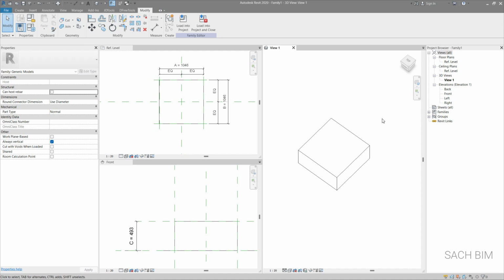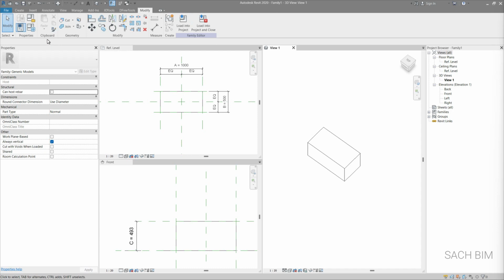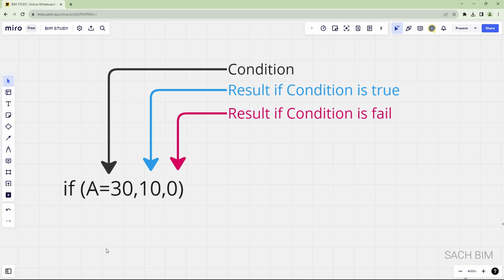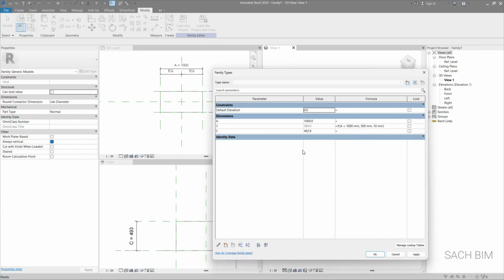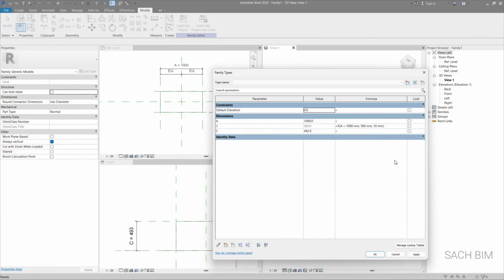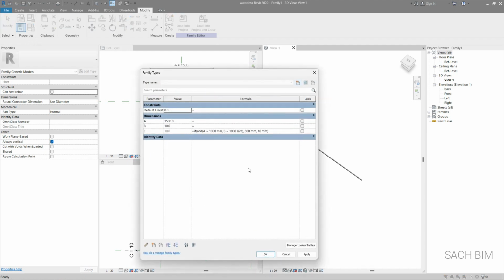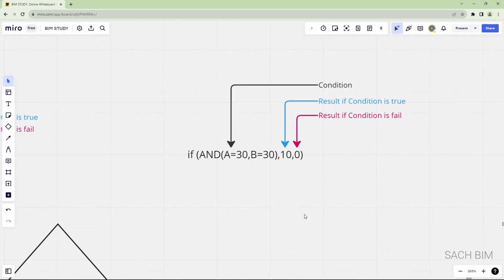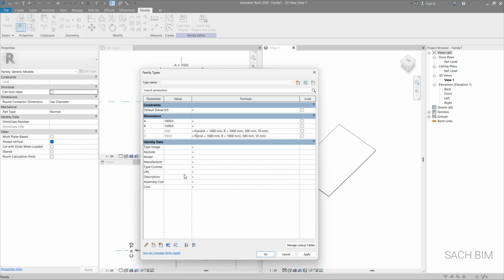Parametric Family Creation Part -2 | IF Statement in Revit | Conditional Expressions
This Playlist is fully Dedicating for Parametric Family creation. in this video we are discussing  How to use the IF statement in the family and its working

Revit 2020
SACH BIM